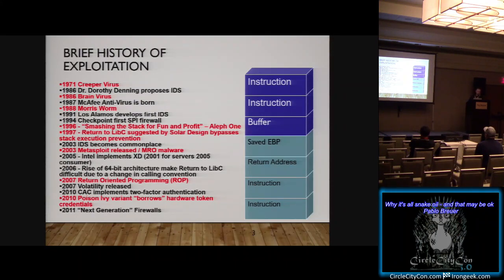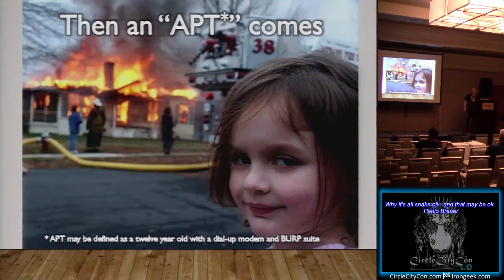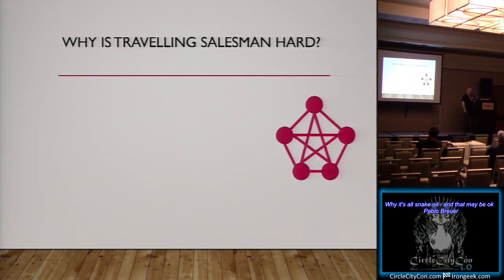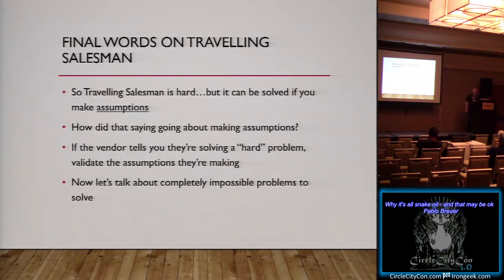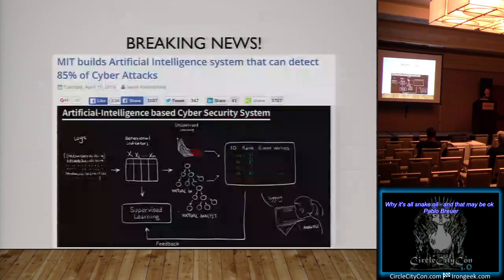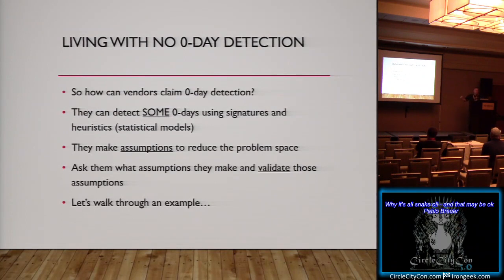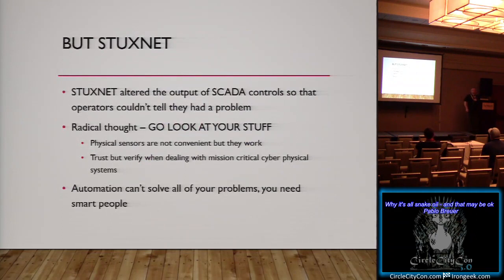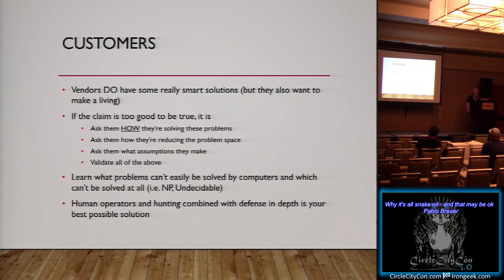Why its all snake oil and that may be ok | Pablo Breuer | CircleCityCon 3.0 | Game of Pwns